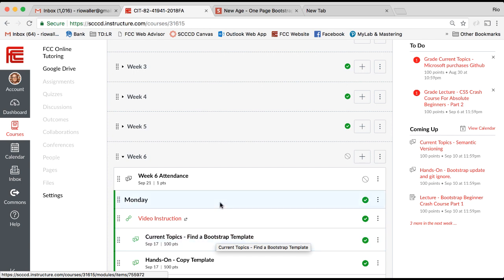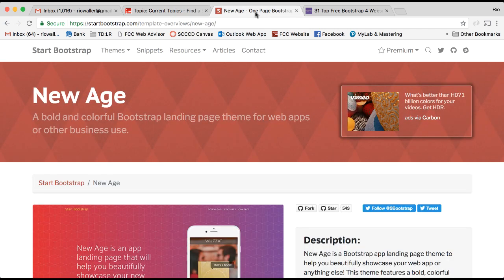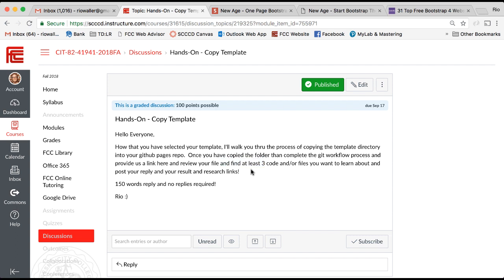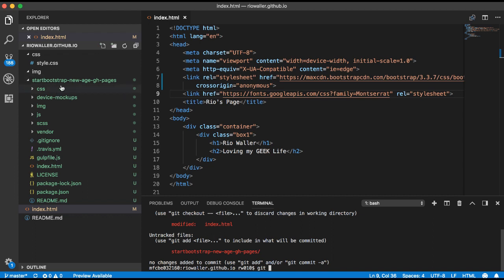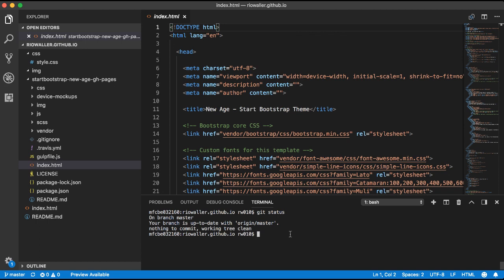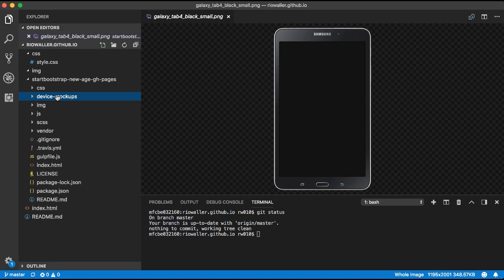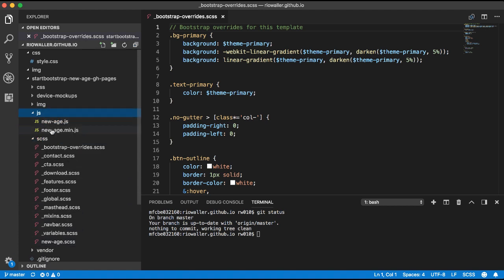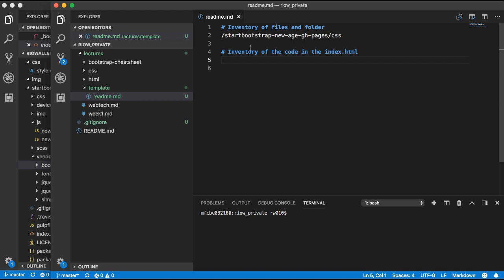CIT82 Week6 Mon